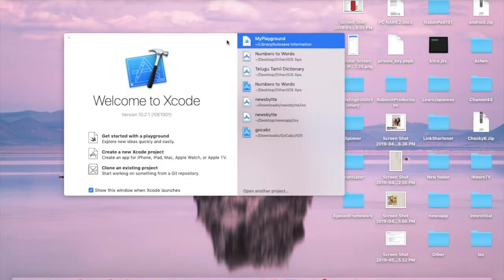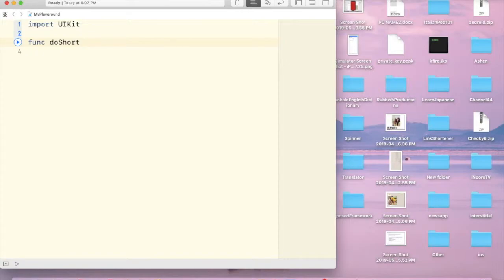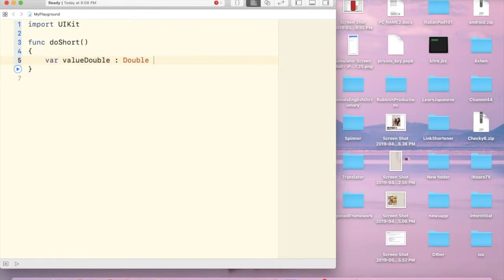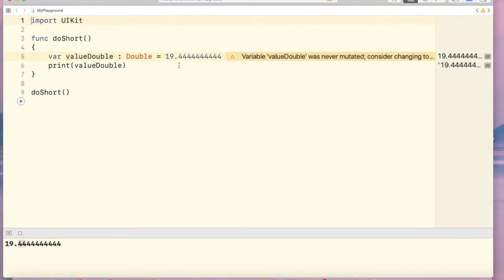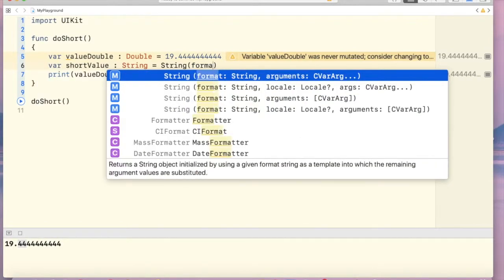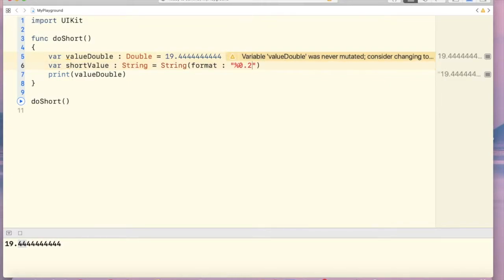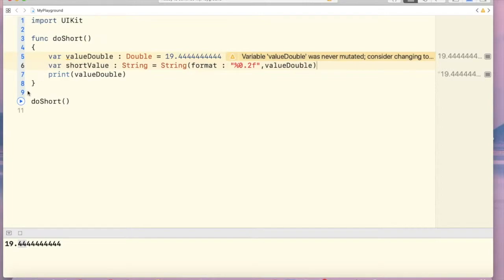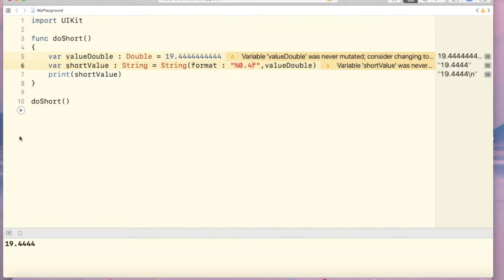How to short Decimal point (Double) value in Swift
This is how to short Double value in Swift Xcode
For example Round double to 2 decimal places in swift